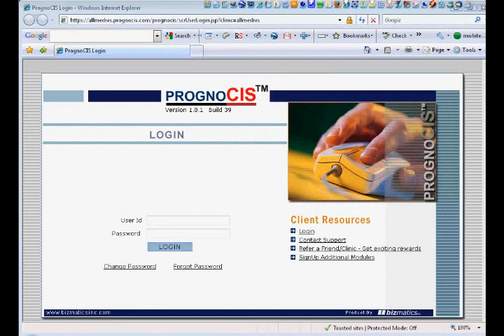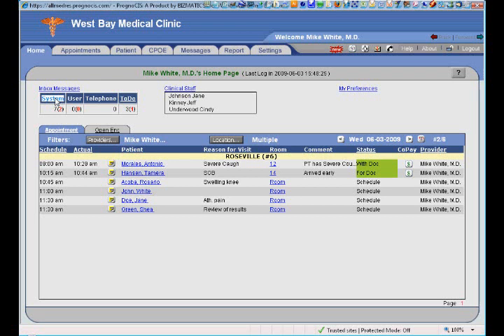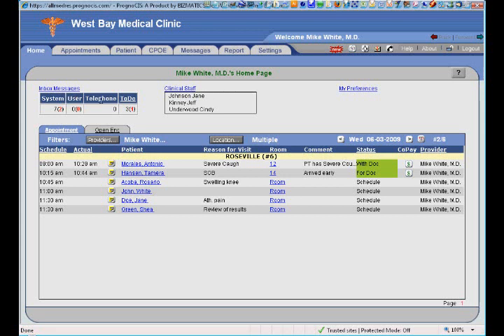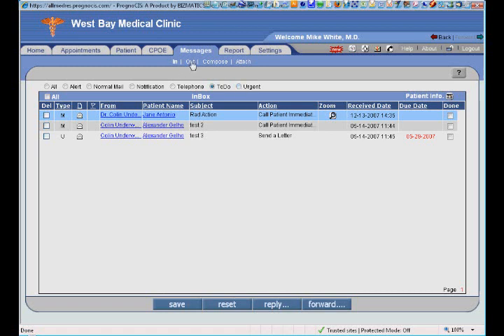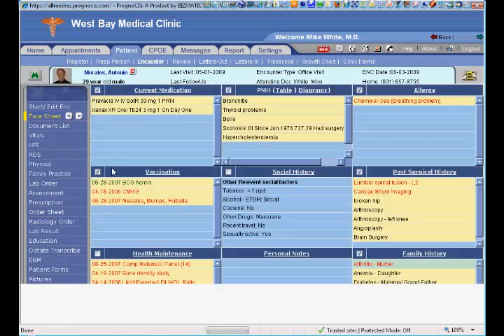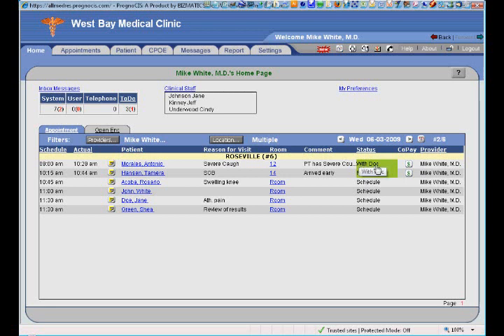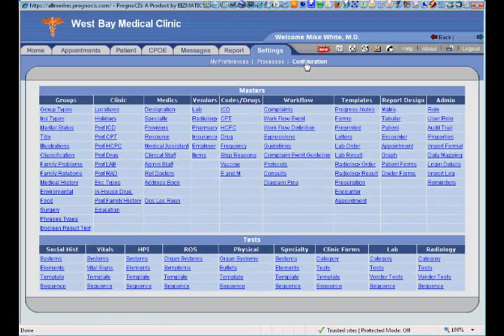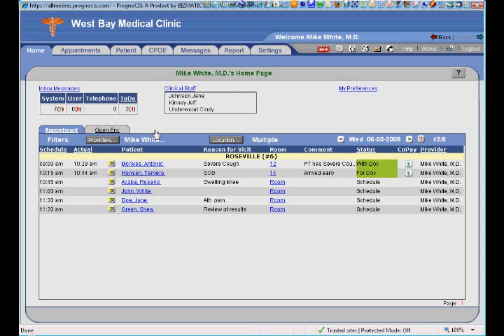PrognoCIS EMR Physician Home Screen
PrognoCIS EMR overview demonstration of the Physicians home screen. See why PrognoCIS is an award winning EMR solution ensuring your Health Care IT Stimulus funds.